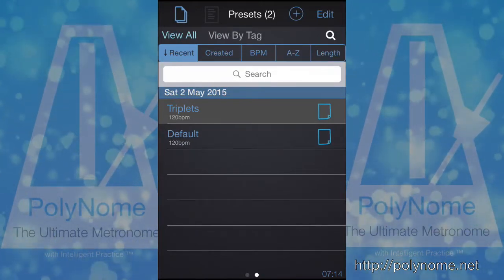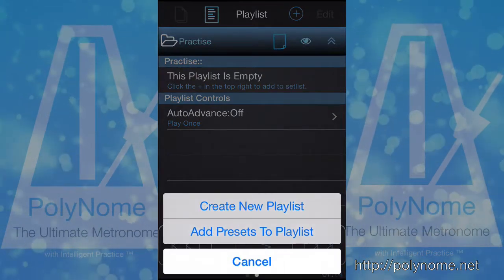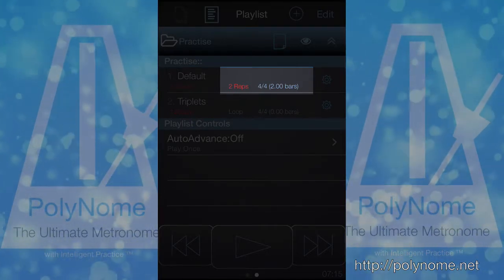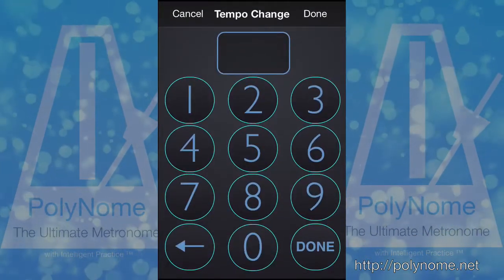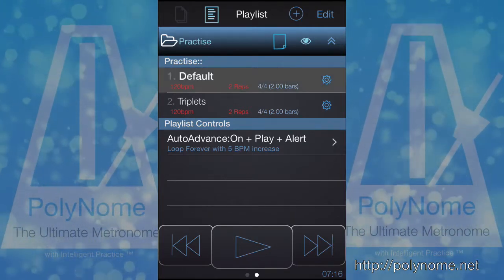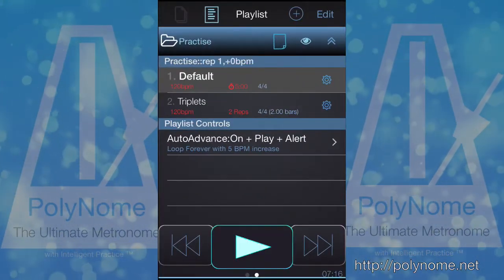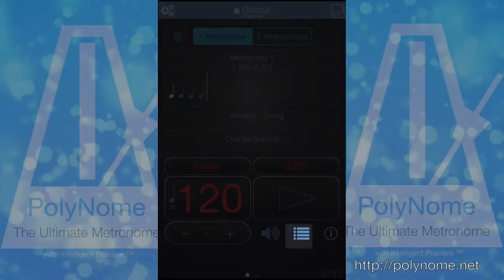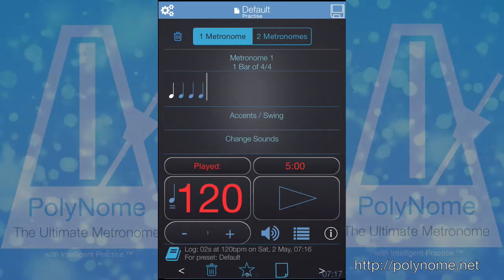Creating a Practice Routine in PolyNome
This video shows you how you can set up PolyNome to advance through presets after a certain number of bars (or a a specified time) and have it alert you that the preset has changed.
It also shows how you can set it to increase (or decrease) the tempo automatically.